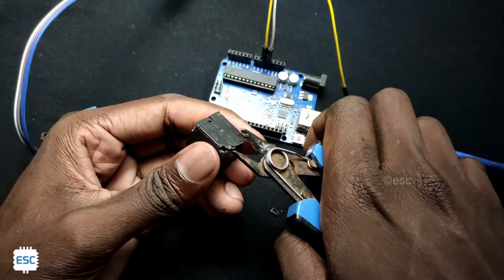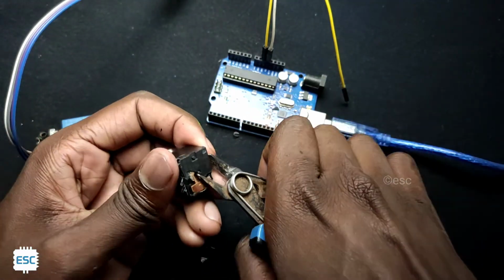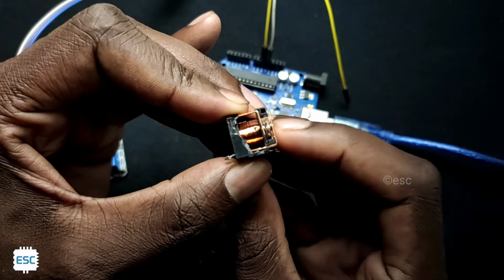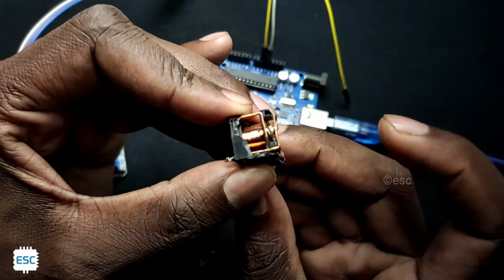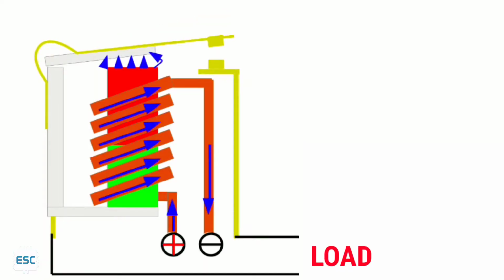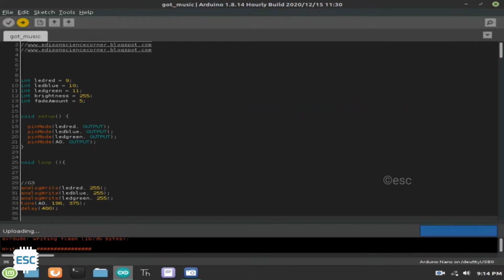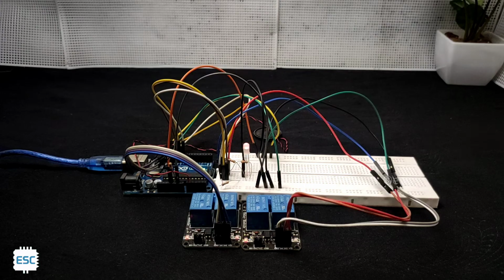Arduino Music Making | Game of Thrones | DIY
in this video tutorial i am showing how to make game of thrones music using arduino and relay

EDISON SCIENCE CORNER

IoT projects, tutorials

Arduino projects,tutorials

diy stuffs

blynk app projects

science projects

___lets connect____